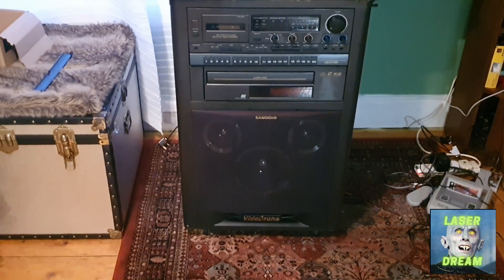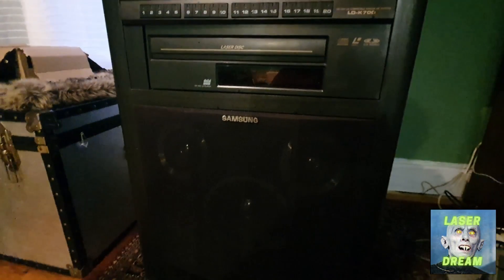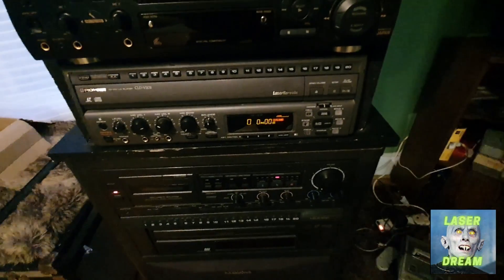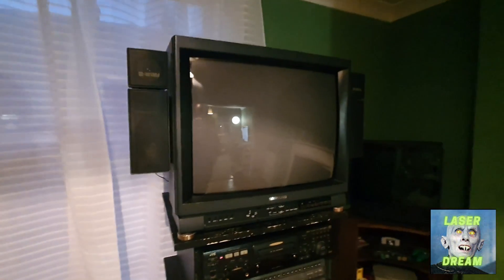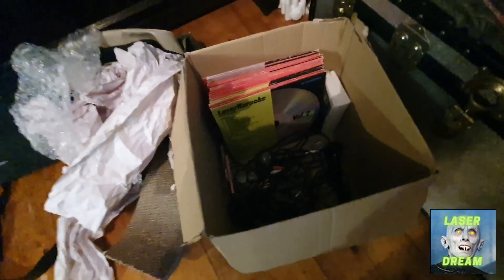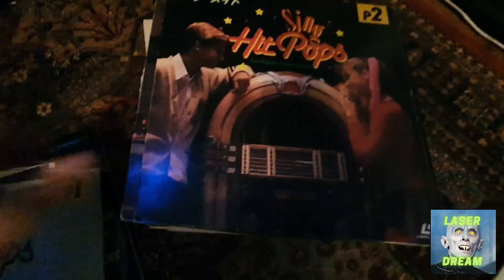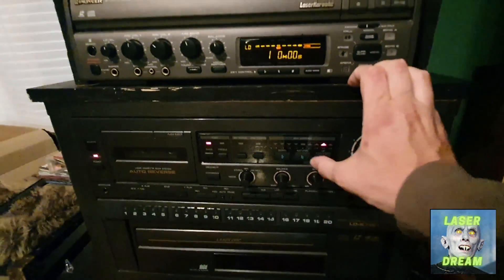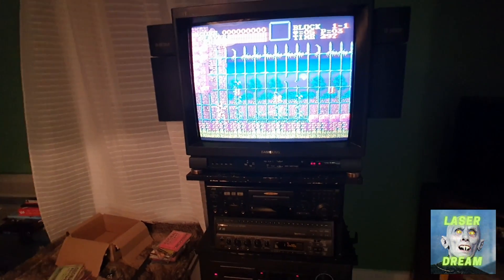Samsung Videorche Laserdisc CRT Karaoke Tower of Death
Some silly bugger bought a Samsung Videorche Laser Karaoke System and a load of other kit from Facebook Marketplace. today we take a look at the tower of doom that it is.